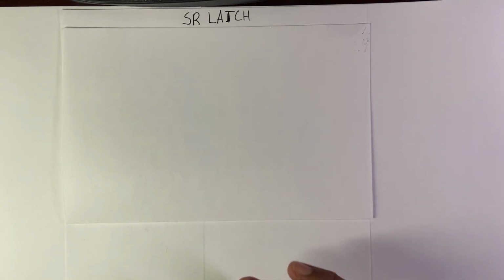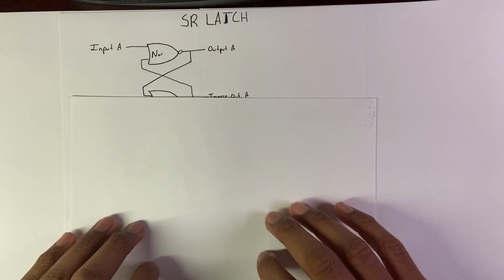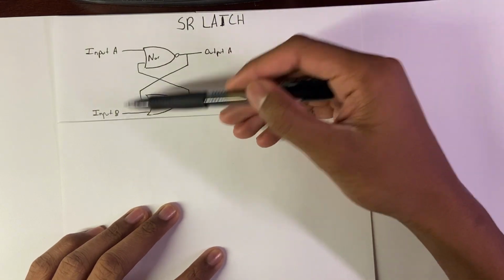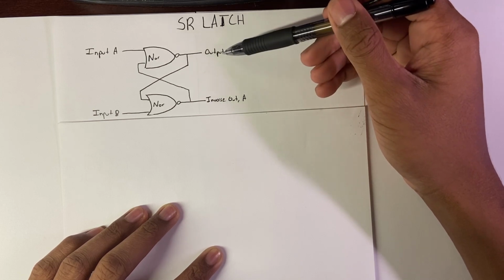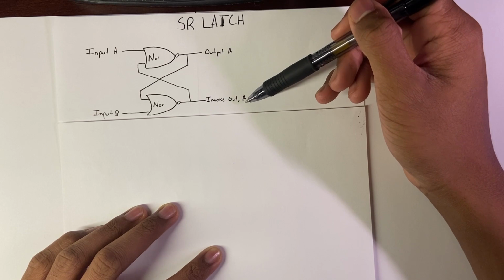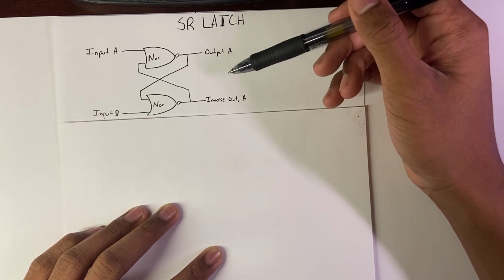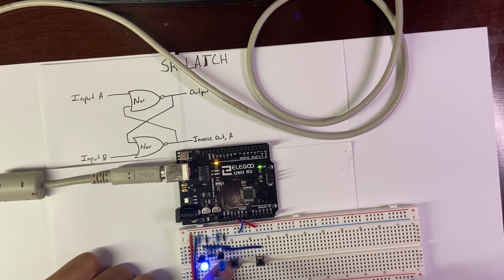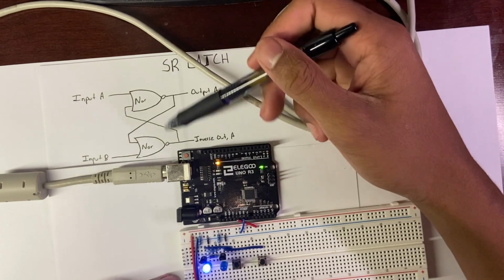SR Latches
I show off SR Latches.